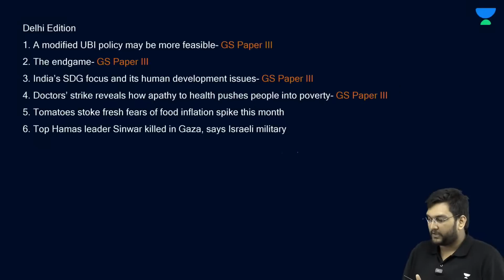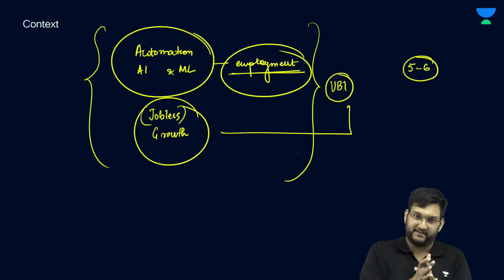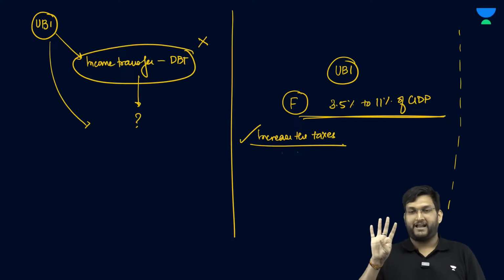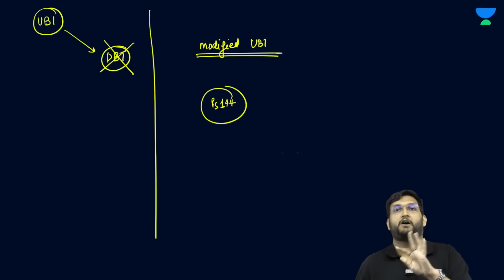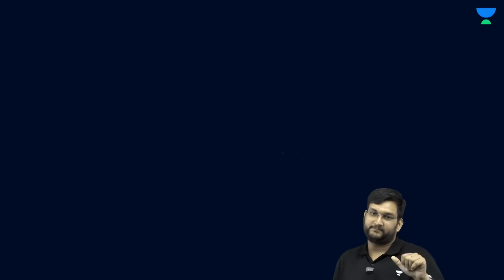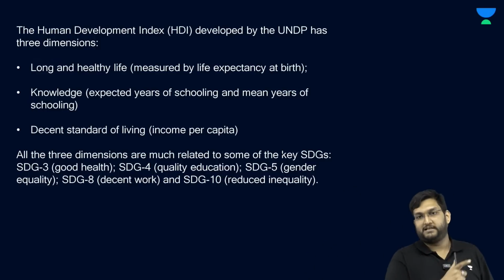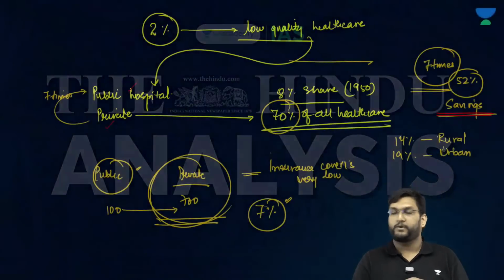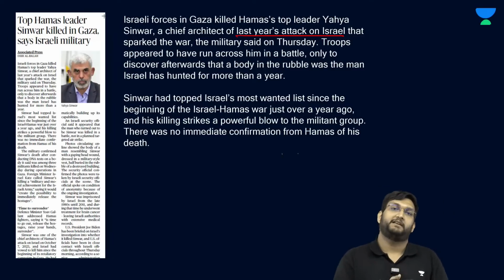The Hindu Newspaper Analysis LIVE | 18th October | UPSC Current Affairs Today | Abhishek Mishra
Embark on your UPSC journey with comprehensive insights into current affairs through 'The Hindu'  Analysis by Abhishek Mishra In this video, we dissect crucial headlines, providing you with a strategic understanding of the news relevant to UPSC preparation.

1. 🚀 Achieve UPSC Success at Just ₹24,999!

🌟 Key Benefits:
✅ GS+CSAT+Test Series
✅ 1:1 Mentorship
✅ Unlimited Access to All Batches

1. 📌📌UCAN - Unacademy’s Current Affairs Navigator: A Comprehensive Current Affairs Course

1️⃣. [English] Liberty 2026 (Batch Starts on Oct 11)

2️⃣. Register for SIP Weekly Current Affairs Test for FREE -
00:00  Introduction
02:18  A modified UBI policy may be more feasible
34:19  The endgame
42:42  India's SDG focus and its human development issues
55:16  Doctors' strike reveals how apathy to health pushes people into poverty
01:04:20  Tomatoes stoke fresh fears of food inflation spike this month
01:07:53  Top Hamas leader Sinwar killed in Gaza, says Israeli military